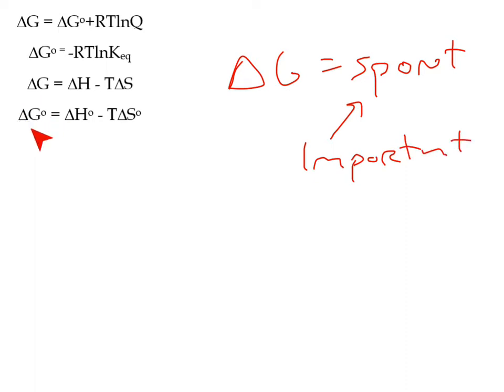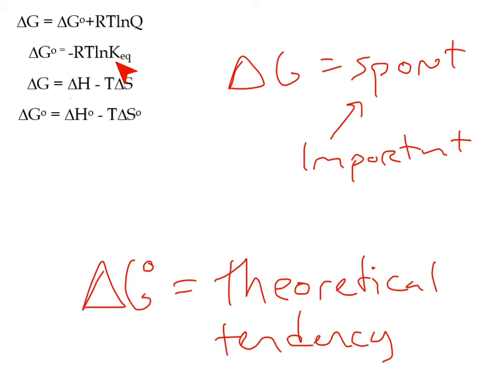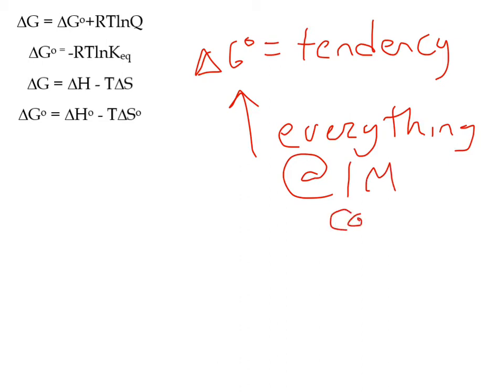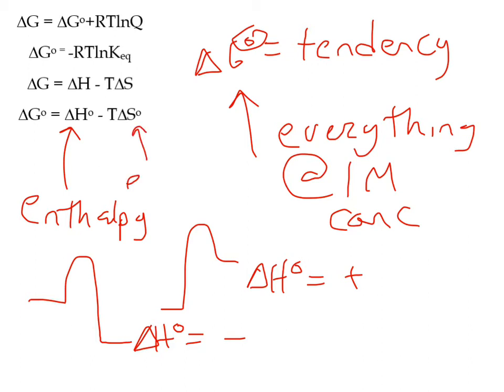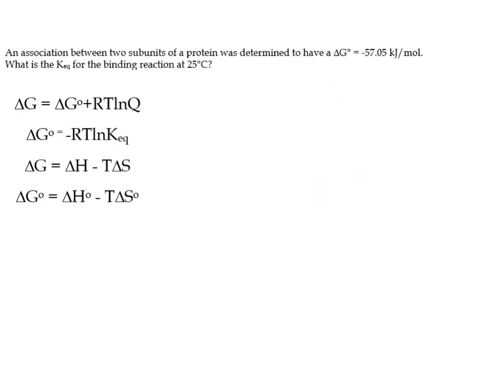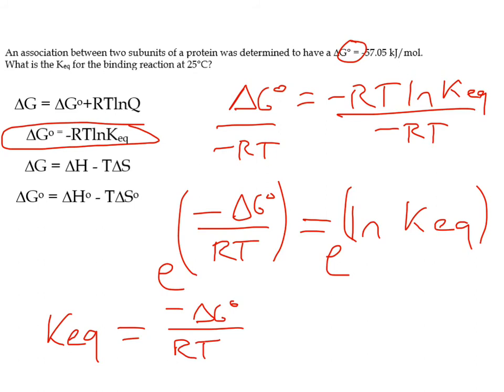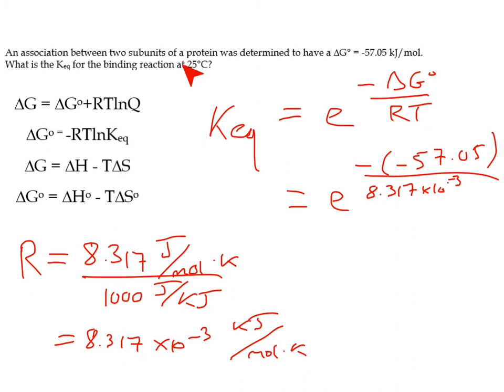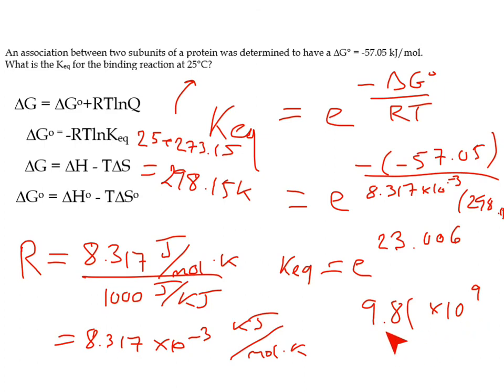CHEM 405 - Using Basic Thermodynamic Equations - Part 1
A brief tutorial on how to use basic thermodynamic equations to solve questions in Biochemistry. Part 2 continues this discussion.